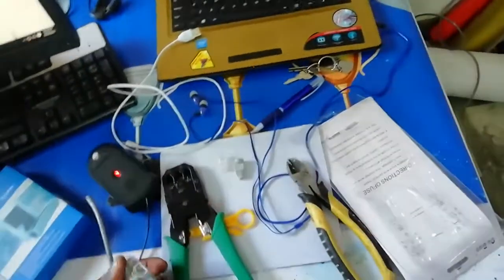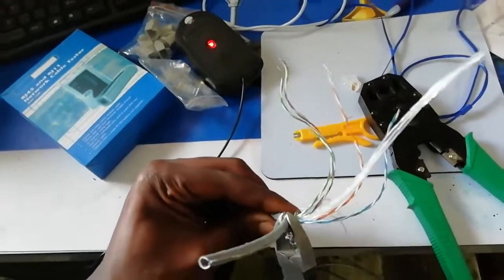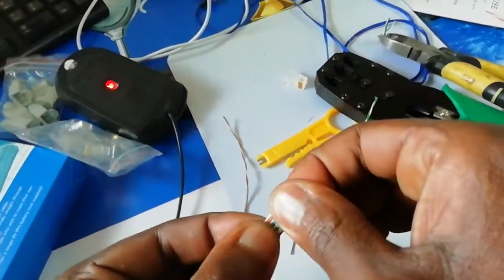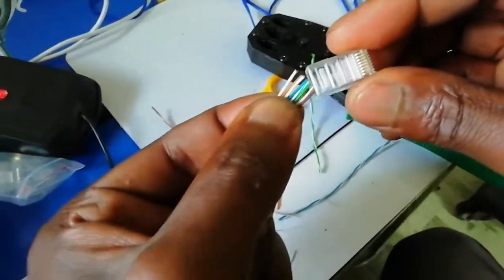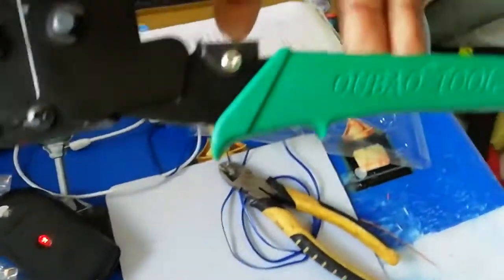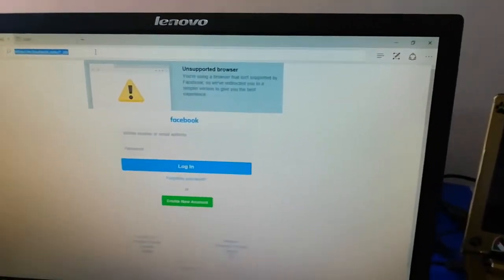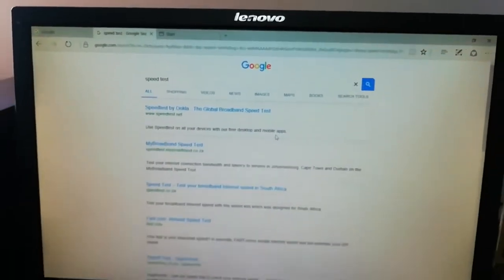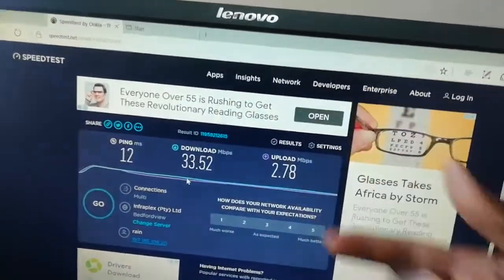How do you make an ethernet cable with a crimping tool?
How to Make an Ethernet Cable! - FD500R - R24 Crimp Tool Demonstration

How do you crimp an Ethernet cable without a crimper?
Image result for how to crimp a network cable
If you don't have a crimping tool, no problem! Use a pair of scissors or a utility knife to cut away a section of the sheathing at the end of the cable, untwist and arrange the small cables in the right order, put them into the RJ-45 connector, and use a small, flathead screwdriver to press down each of the pins.
Making an Ethernet cable is a straightforward process if you have the right tools and materials. The FD500R-R24 is a type of crimp tool used for terminating Ethernet cables. Here's a step-by-step guide on how to make an Ethernet cable using the FD500R-R24 crimp tool:

Materials Needed:

    Ethernet cable (Cat 5e or Cat 6)
    RJ-45 connectors (8P8C)
    Cable stripper or cutter
    FD500R-R24 crimp tool

Step 1: Prepare the Cable:

    Measure and cut the Ethernet cable to the desired length. Use a cable stripper or cutter to remove about an inch (2-3 cm) of the outer jacket to expose the twisted pairs of wires inside.

Step 2: Untwist and Arrange Wires:

    Untwist the cable pairs and straighten them as much as possible.
    Arrange the wires in the correct order, following the T568B or T568A standard for Ethernet wiring.

The T568B standard is commonly used:

    Orange Stripe (White/Orange)
    Orange
    Green Stripe (White/Green)
    Blue
    Blue Stripe (White/Blue)
    Green
    Brown Stripe (White/Brown)
    Brown

Step 3: Trim and Align Wires:

    Trim any excess wire length, so all the wires are of the same length and aligned properly.

Step 4: Insert Wires into RJ-45 Connector:

    Hold the RJ-45 connector with the clip facing down and the pins facing up.
    Carefully insert the wires into the connector, ensuring each wire reaches the end of the connector and the color order matches the T568B or T568A standard.

Step 5: Crimp the Connector:

    Place the connector with the inserted wires into the FD500R-R24 crimp tool, making sure it is fully seated.
    Squeeze the crimp tool firmly to crimp the connector onto the cable. This action will secure the wires and the connector together.

Step 6: Repeat the Process:

    Repeat the process on the other end of the Ethernet cable, following the same steps to terminate the cable with an RJ-45 connector.

Step 7: Test the Cable:

    After crimping both ends, use a cable tester to verify that the cable is properly wired and all connections are secure.

Please note that making Ethernet cables requires precision, and any mistakes could lead to connection issues or poor performance. It's essential to follow the T568B or T568A standard consistently for both ends of the cable.

Before attempting to make Ethernet cables, it's recommended to practice with some spare cable and connectors to gain confidence in the process. Also, invest in quality materials and tools to ensure reliable connections.